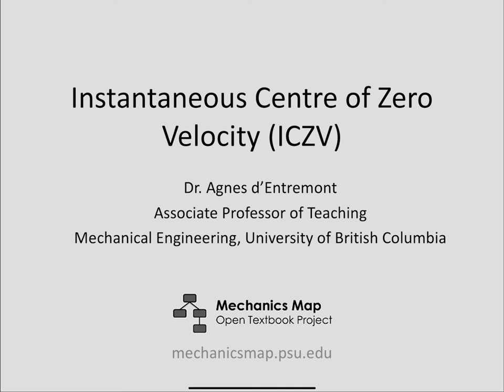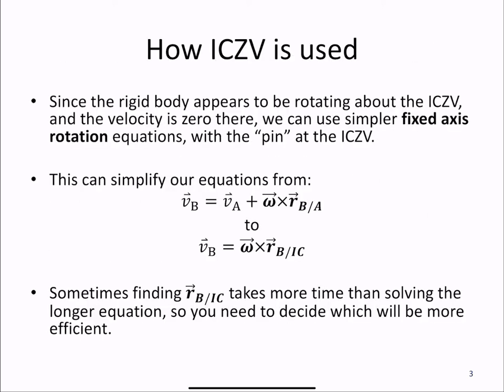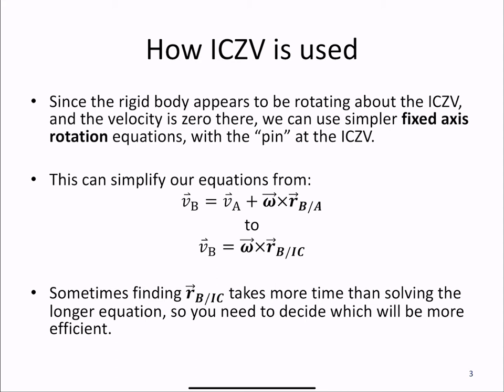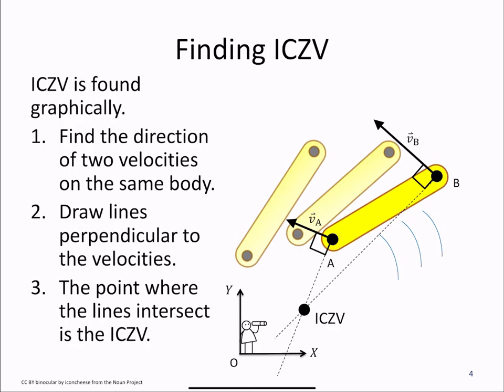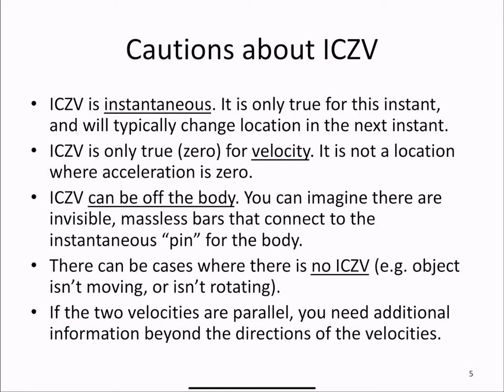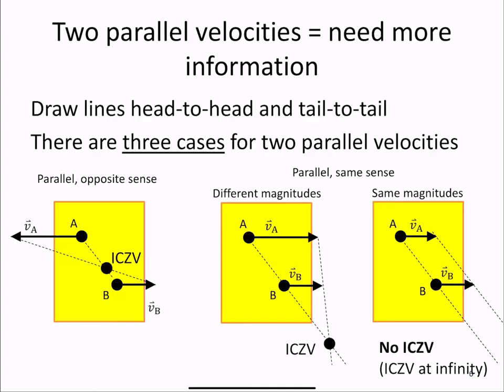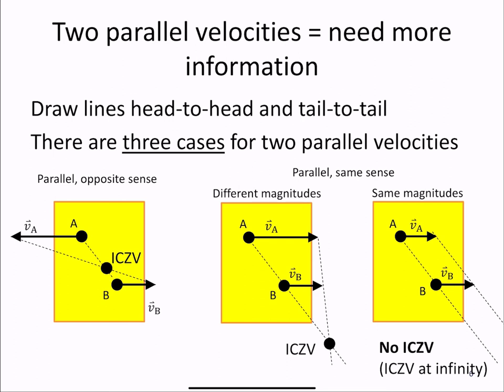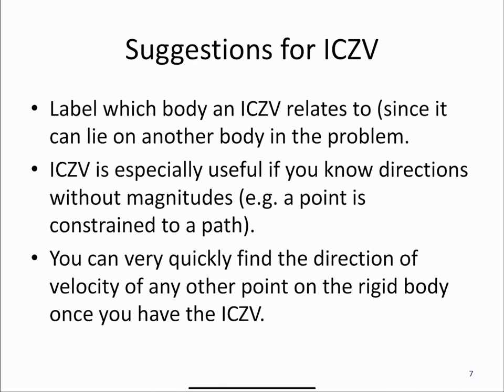12.7 Instantaneous Center of Zero Velocity - Video Lecture - AD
The video lecture for section 12.7, Instantaneous Center of Zero Velocity Delivered by Dr. Agnes d'Entremont. Part of the Mechanics Map digital textbook (mechanicsmap.psu.edu)